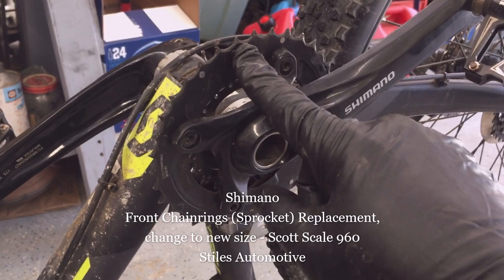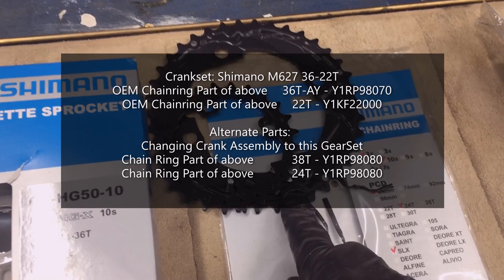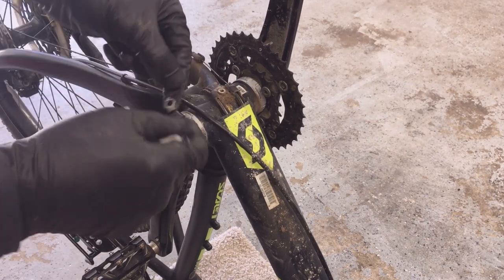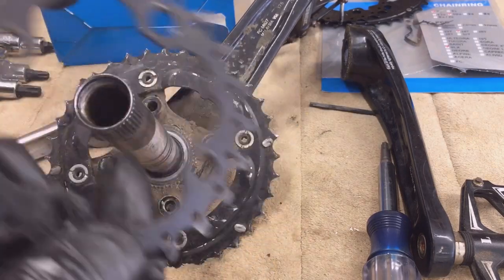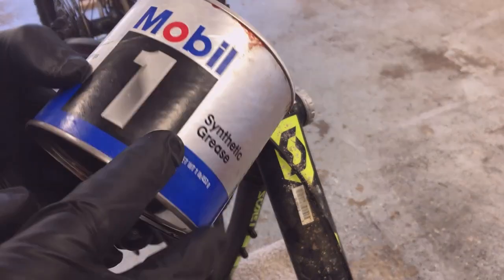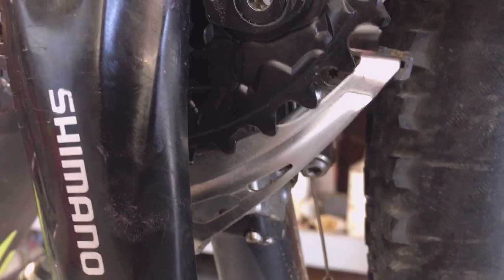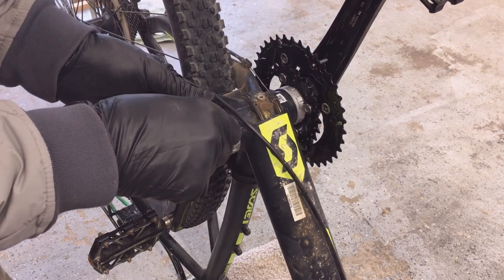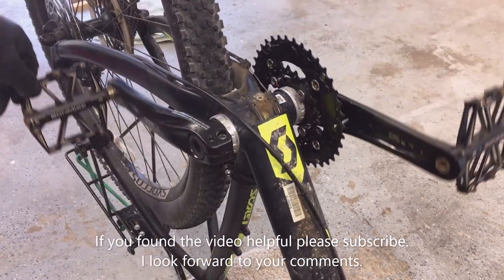Shimano Front Chain Rings (Sprocket) Replacement, change to new size Scott Scale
Learn How to replace your Bike Chain Rings (Sprockets).  I replace the Chain rings on my Scott Scale 960 Large Frame Mountain Bike equipped with Shimano Chain, Chain Rings and Cassette.  Replacement of the Chain Rings are easy with just a few tools which I list below.

Recommended Tools (For a complete description, click on link):
5mm Hex (Allen Key)
T-30 Socket, 1/2" Dr
Ratchet, 1/2" Dr
Torque Wrench or Better
Crank Adjusting Cap Tool, Park Tool BBT-10.2
Optional: Chain Ring Nut Wrench, Park Tool CNW-2

Tools not used in Video, but for general use:
Chain Checker, Park CC-2
Chain Master Link Pliers, Park MLP-1.2
Notch Bottom Bracket Tool, Park BBT-69.2 - Fits Shimano, SRAM, Chris King, Campagnolo
Cassette Lockring Tool, Park FR-5.2G w/ 5mm Guide Pin for Quick-Release Hubs

Consumables (For a complete description, click on link):
Crank Assembly, Shimano M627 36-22T
Chain Ring Part of above 36T-AY - Y1RP98070
Chain Ring Part of above 22T - Y1KF22000
Alternate Parts: Changing Crank Assembly to this GearSet
Chain Ring Part of above 38T - Y1RP98080
Chain Ring Part of above 24T - Y1RP98080
If required: Shimano HG-X Chain, 10-Speed, CN-HG95 116L (remove 4-links)

Front Dome Map Light Assembly Modification for more light on the floor of 2005 Ford F-150 (’04 thru ’08 Ford F-150 Trucks)
Convert a 120 VAC Light into a 12V Headlight Bulb, on Vehicle, Shop Light (Reuse old Bulb).